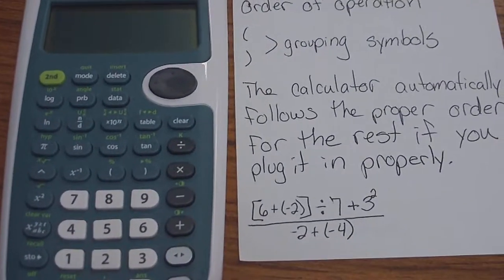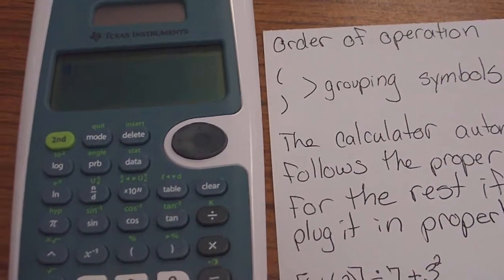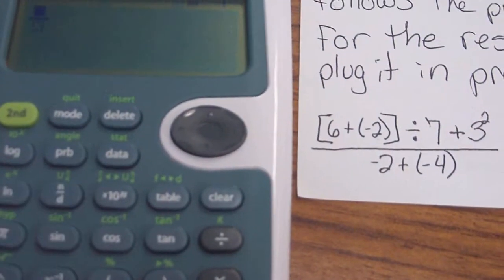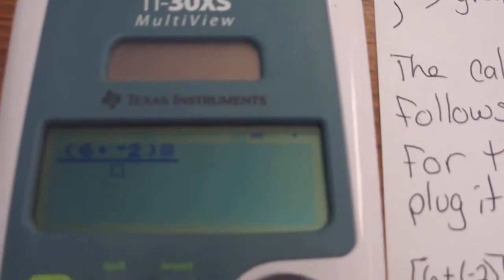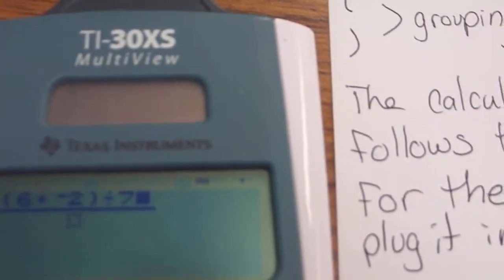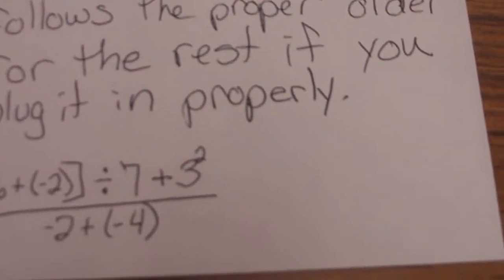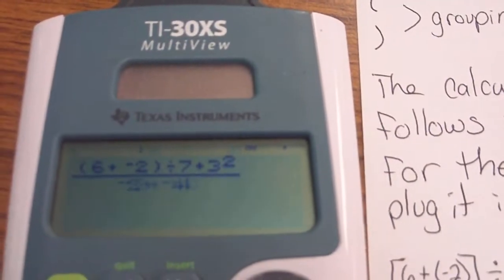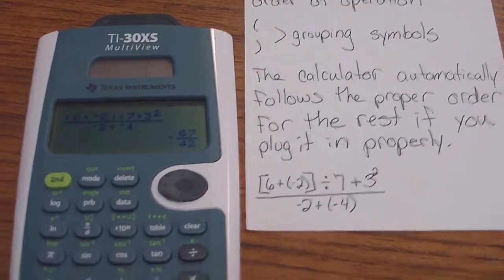Order of Operation